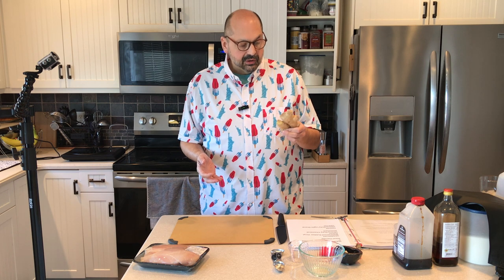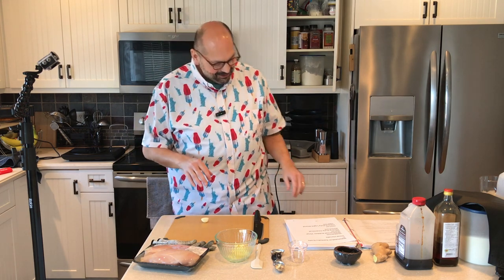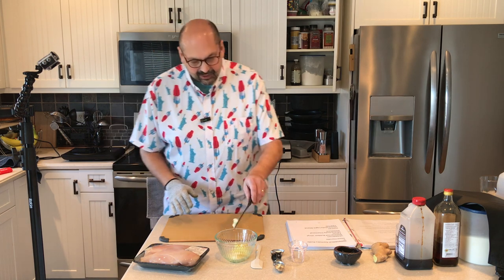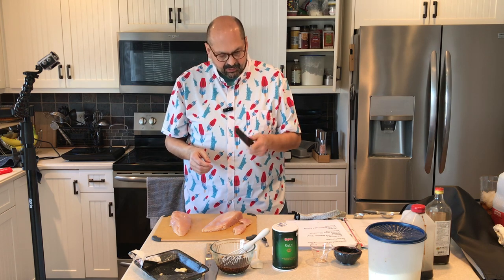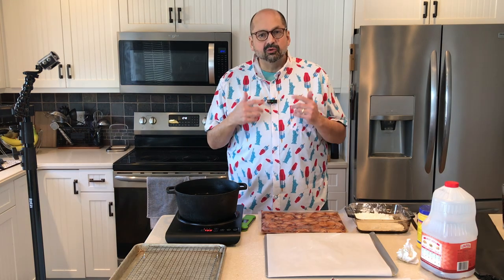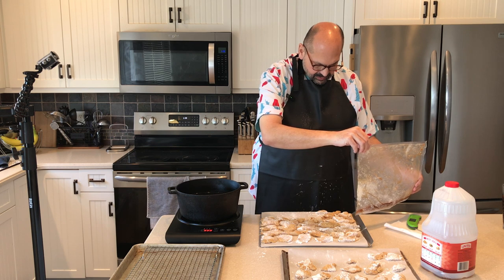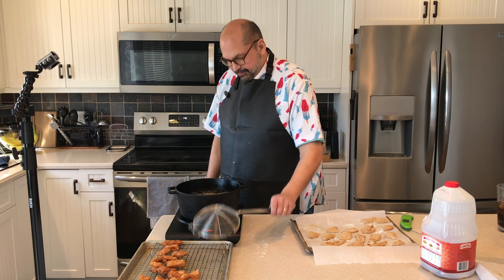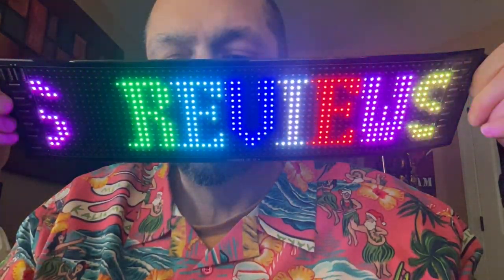Cooking Karaage while reviewing Wangmazi Santoku Knife and Vammcht Rubber Vinyl Apron. Delicious!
Join me as I cook Karaage, a delicious Japanese chicken nugget.  THIS IS MY FIRST TWO-CAMERA VIDEO!  Exciting stuff!  While cooking, I review the Wangmazi Santoku Knife and protect my shirt with the Vammcht Rubber Vinyl Waterproof Apron.

Wangmazi Santoku Knife

Vammcht Rubbe Vinyl Waterproof Apron

Val Cucina Val Board Cutting Board

Numjot Grade 5 cut resistant gloves Food grade cut resistant gloves

Chefzilla Portable Induction Cooktop

Nesco Deluxe Food VS-12 Vacuum Sealer

Garlic Peeler

Zorgons Kitchen Scissors